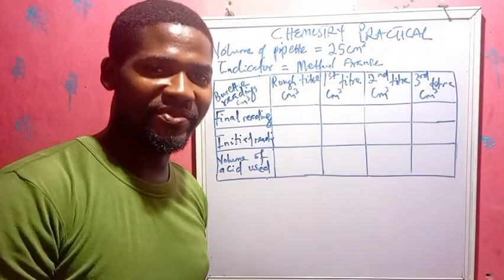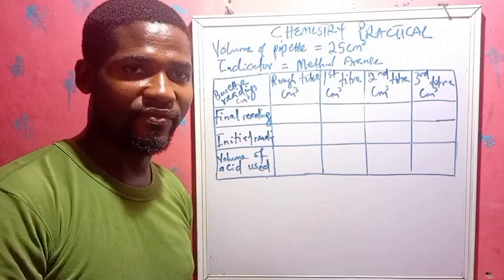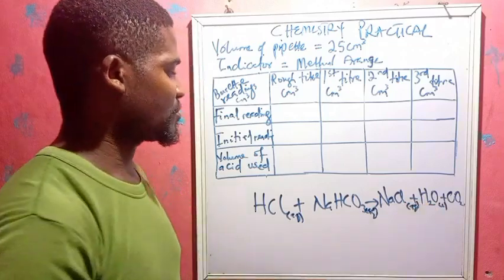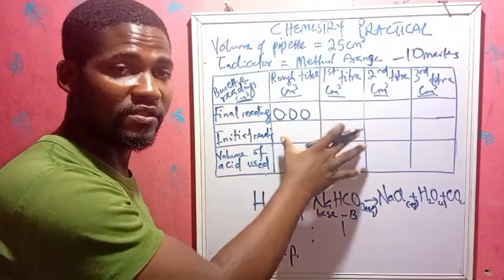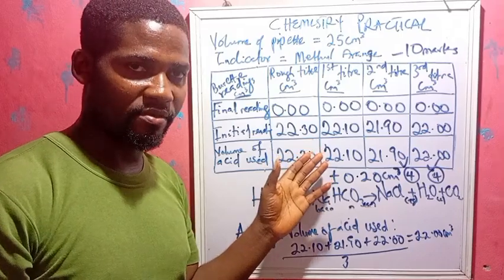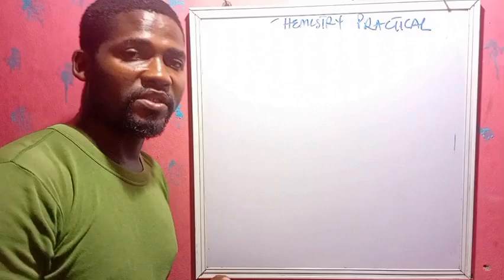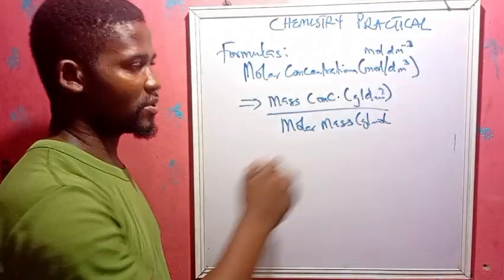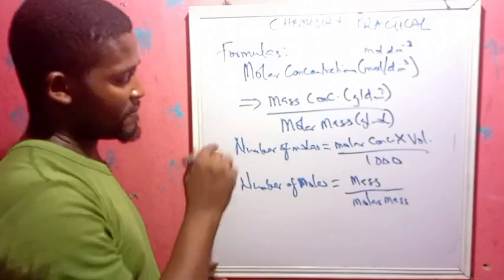WAEC 2025 CHEMISTRY PRACTICALS ~ Guidelines and Solution (Part 1)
This video explains how to answer questions in WAEC Chemistry Paper 3. It explains how to avoid simple errors that may cost candidates their marks. It also gives the necessary formulas needed to attempt questions. Chemistry students who are sitting for this year's WASSCE, NECO AND GCE will find this video very helpful.